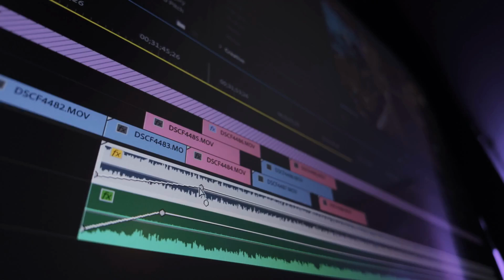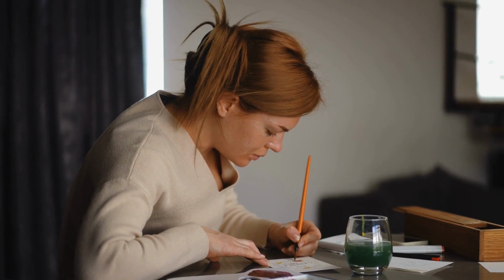Turn Long Videos into Viral Shorts with AI: My Vizard Auto-Editing Workflow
Motion graphics are epic for storytelling, but making clean animations can eat days. In this video I show a realistic AI workflow: use small, stylish motion snippets (retro pixel smash, cat-on-stairs gag, glitchy headline) for B-roll and hooks, then let Vizard handle the heavy lifting to repurpose long videos into ready-to-post shorts.

What’s inside:
- A fast pipeline: image and animation models for visuals + Vizard Auto Editing to find viral moments
- Smart captions, auto cropping across ratios, and platform-ready exports for TikTok, YouTube Shorts, and Reels
- Insert animated overlays and B-roll in minutes, not hours
- Auto-schedule and a unified Content Calendar to publish consistently
- Simple A/B tests for hooks, thumbnails, and captions
- Team workflows with sharing and approvals

Why this matters:
- Dedicated animation models are great for one-offs, but costly and slow at scale
- Vizard focuses on consistent output, so you can create more and burn out less

Grab the templates I mention in the video and try the pipeline yourself. Share your clips—I’ll watch and pin the best.